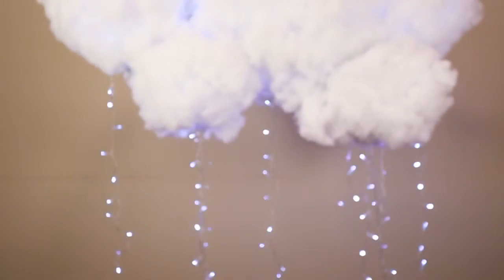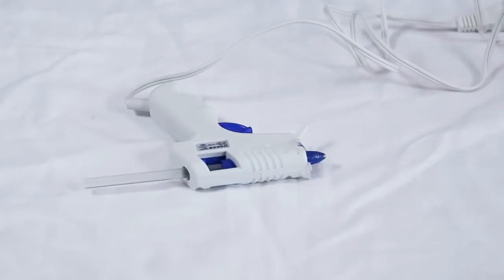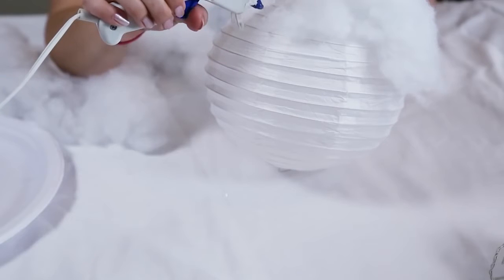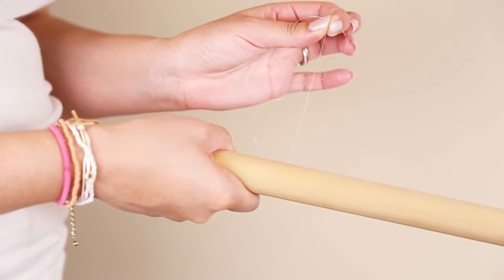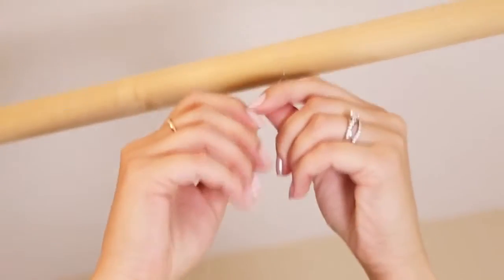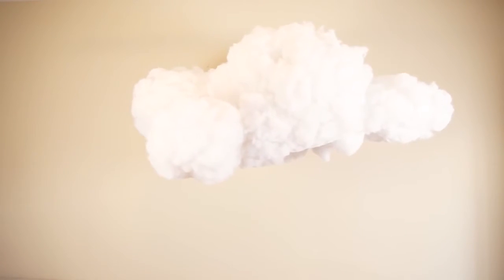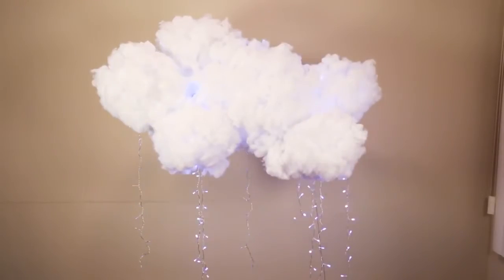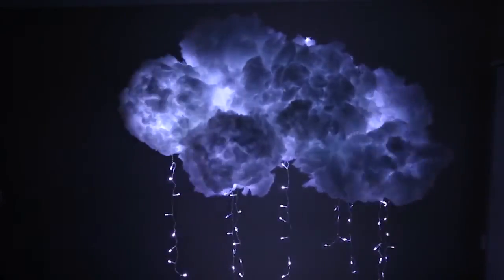Cum sa faci un nor luminos | Atas Lighting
Un nor luminos perfect pentru camera copilului pe care il poti face simplu acasa. Atas Lighting e langa tine.